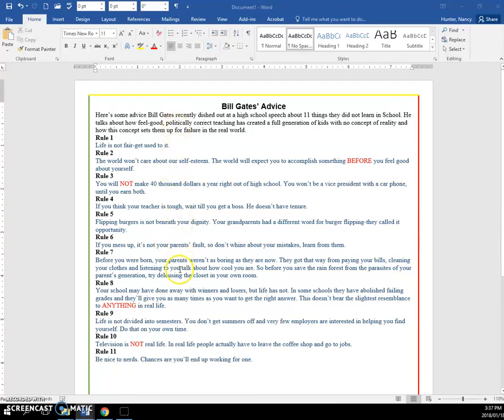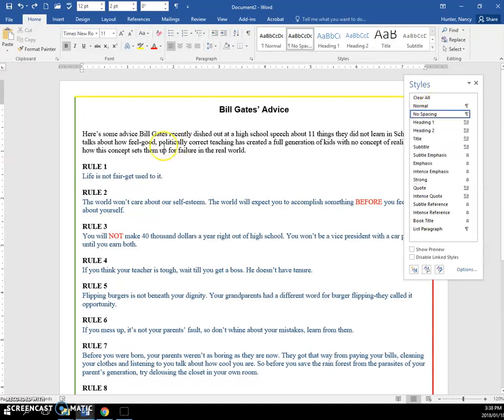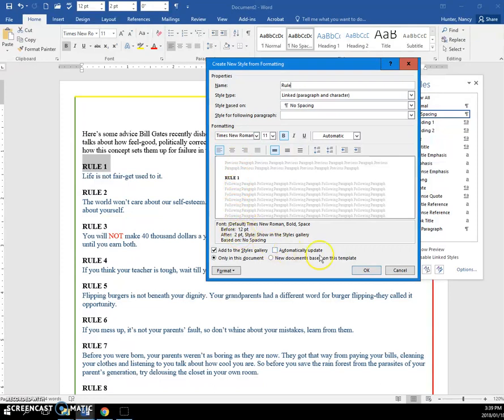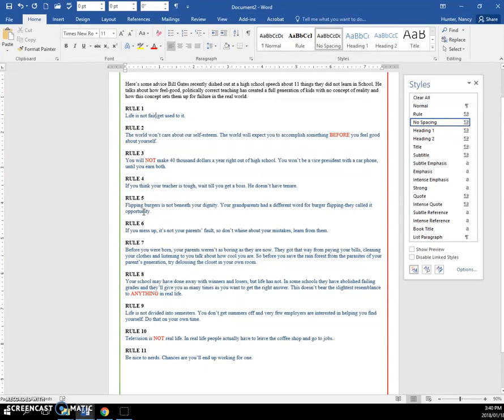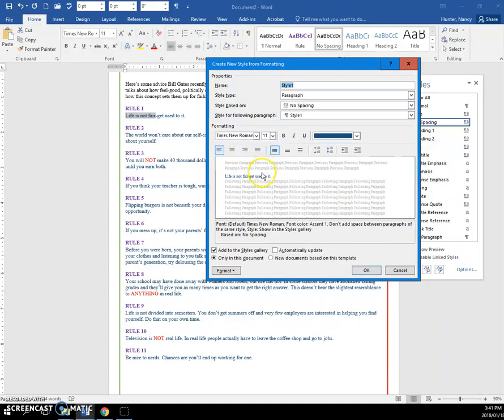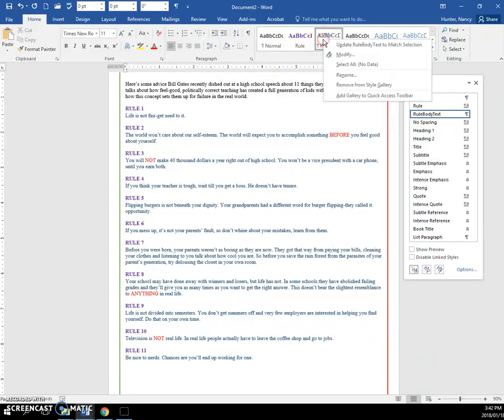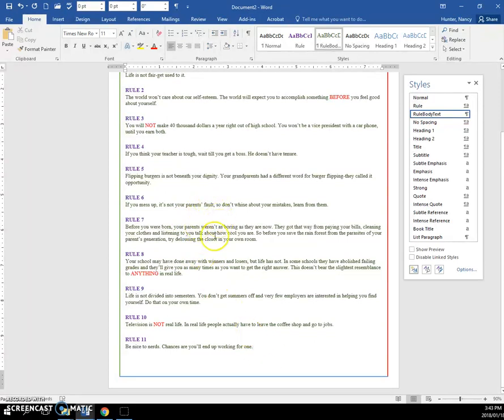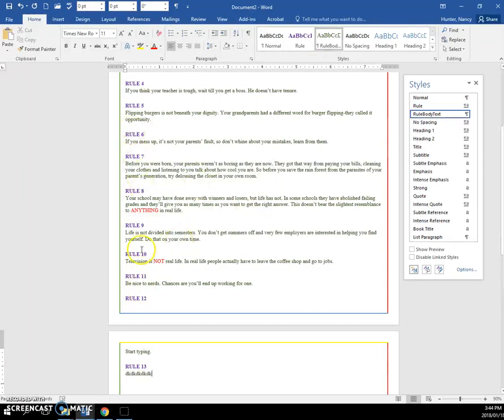3 Create and Modify a Style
Create and Modify a Style in Word 2016